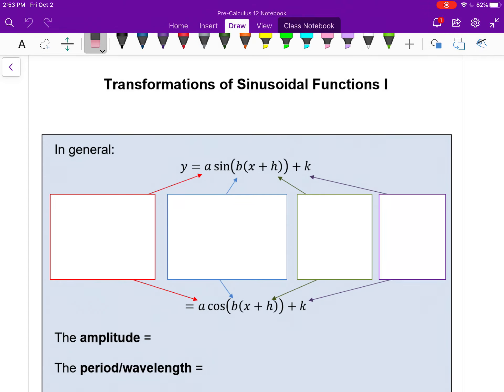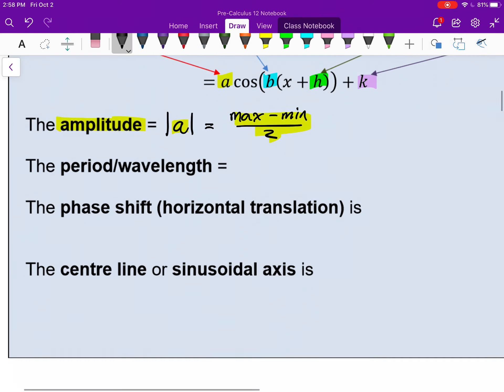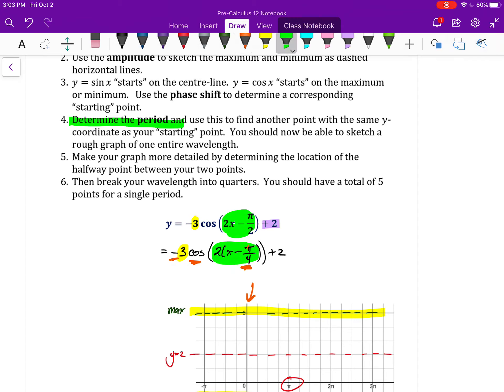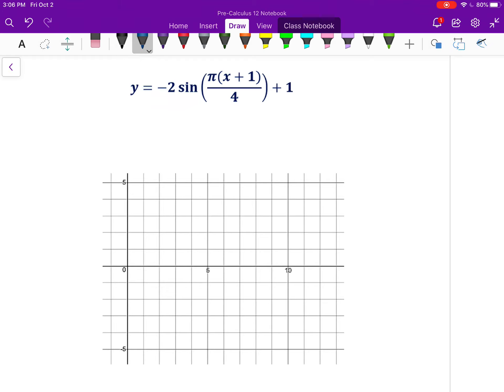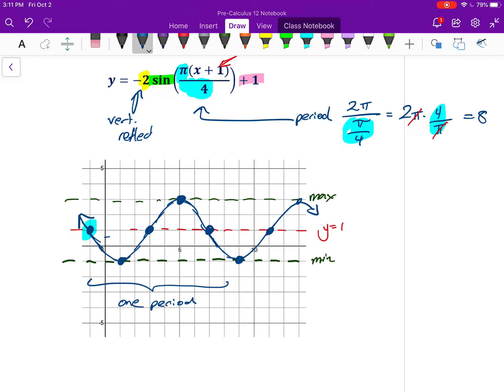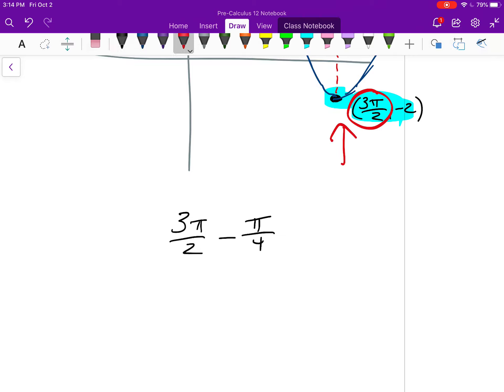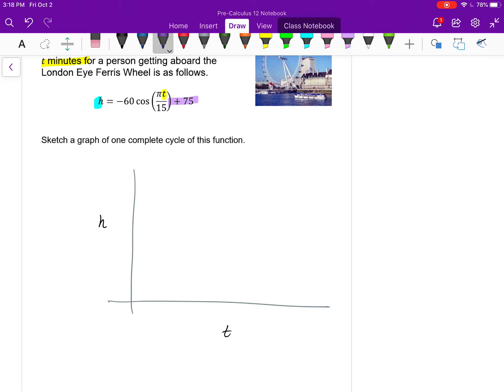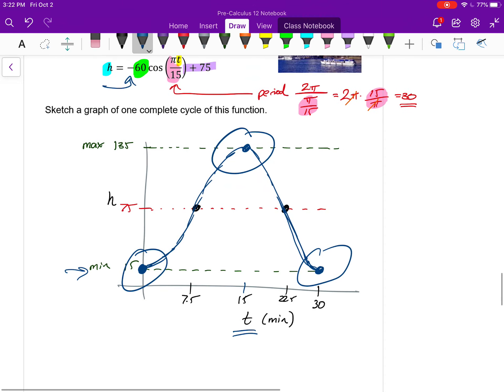Pre-Calculus 12 Lesson 5.2a "Transformations of Sinusoidal Functions"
Applying transformations to the graphs of sine and cosine.